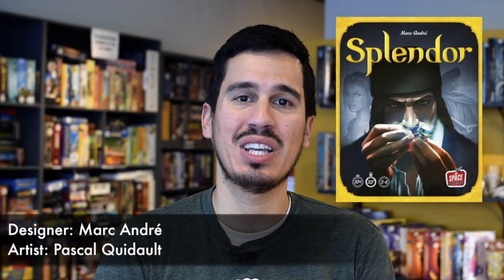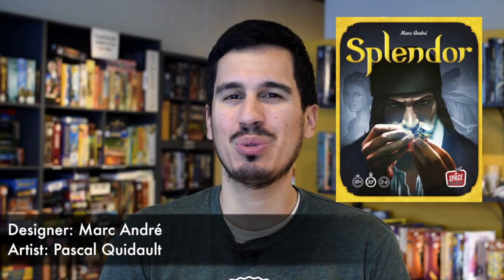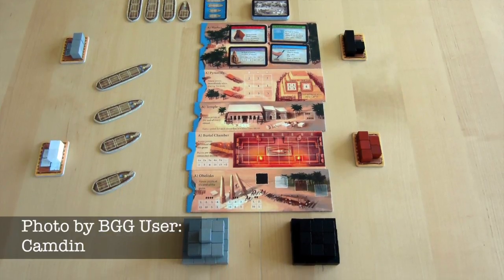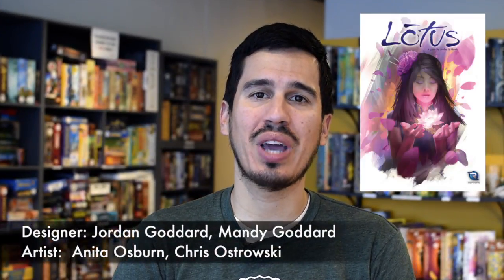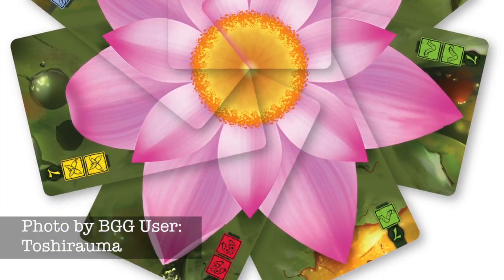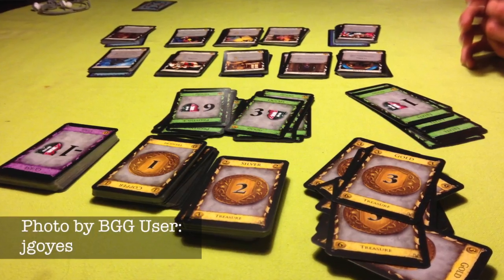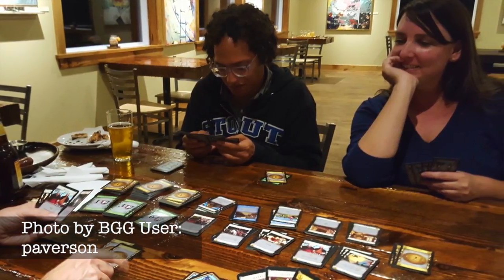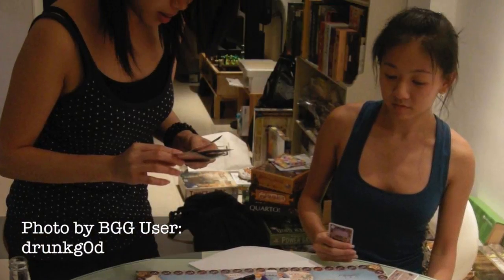Five Great 3-Player Games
After a short break we are back! This time we are doing a sequel to one of our most popular videos ever (Great 2-Player Games) with a video on great games for 3-players. We know this can be a tricky number to find a game for, so we did the work for you. Enjoy!

Follow us for Events and Surprises!

Victory Point Cafe is the San Francisco Bay Area's premier Board Game Cafe! Come by and try our great selection of beers, wine, coffee, and over 800 board games!

Victorypointcafe.com
Facebook.com/VictoryPointCafe
1797-A Shattuck Ave.